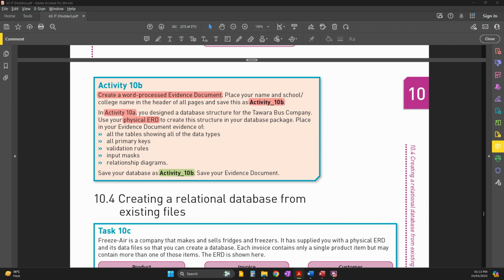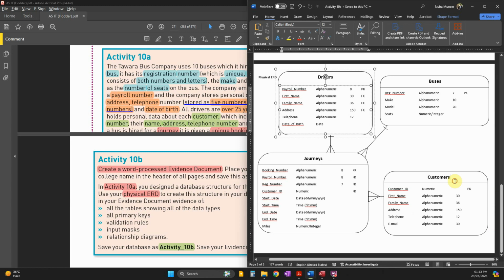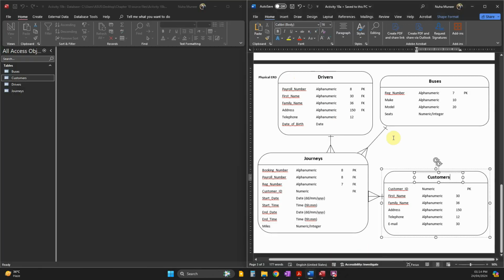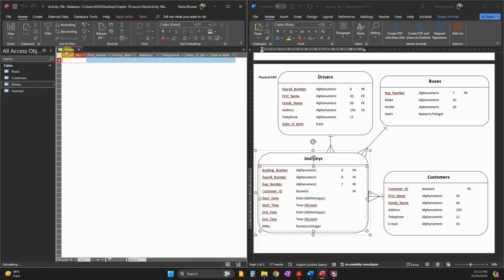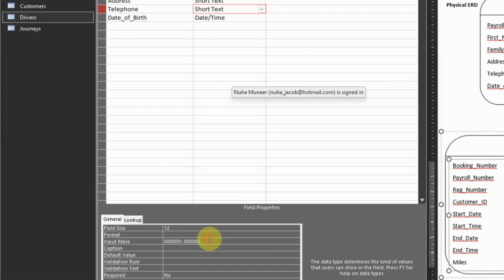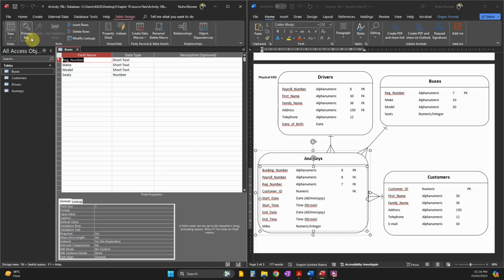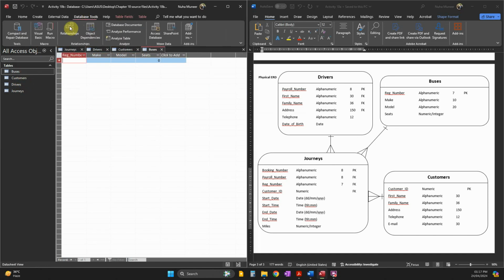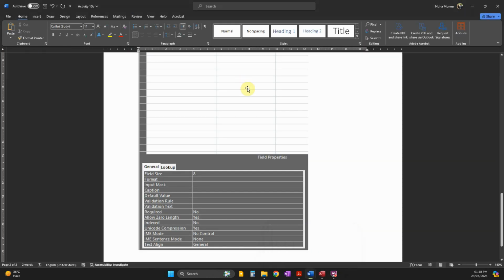Activity 10b | Chapter 10 Database | Cambridge AS IT 9626